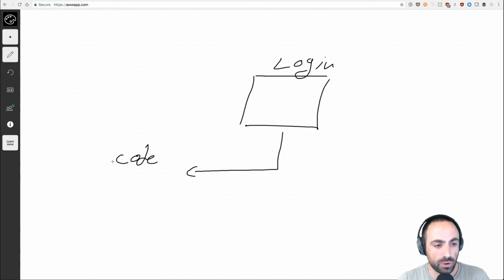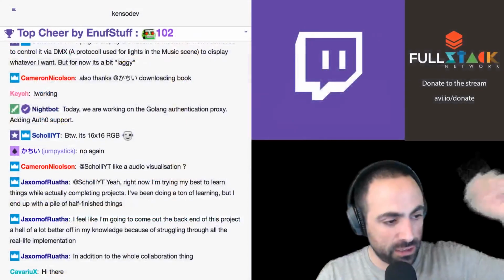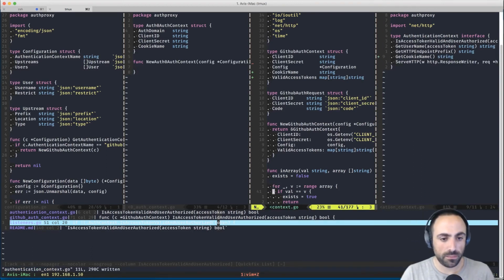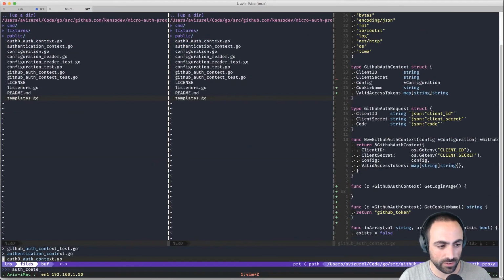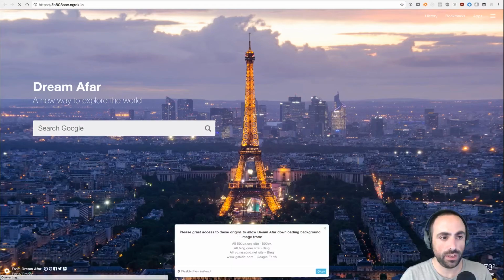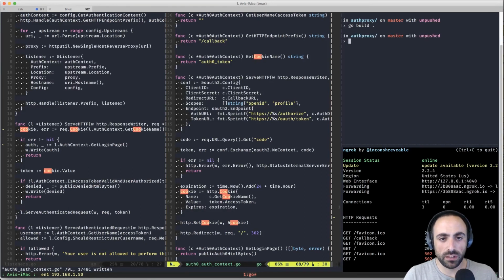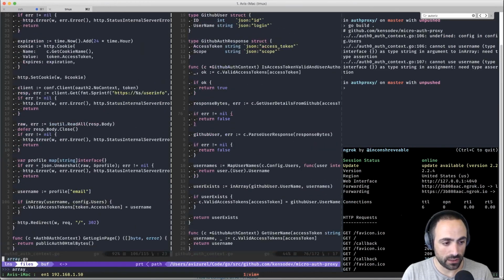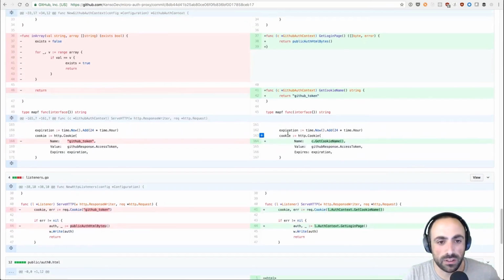Golang - Authentication proxy - Adding a feature to support Auth0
In this episode of The FullStack Network I take an existing Golang OSS and add a feature to it

The original version of this project only supported Github as a backend authentication service. I wanted to add support for Auth0 which we use internally in other tools.

Since I did not touch Auth0 in the past for the authentication part, I needed to work on it in an incremental way.

You can see how I take this project from the beginning to the end (working version), including how I document my steps and make sure I don't forget implementation details.